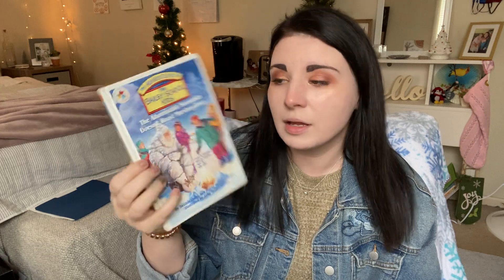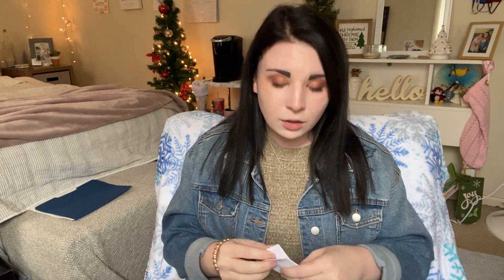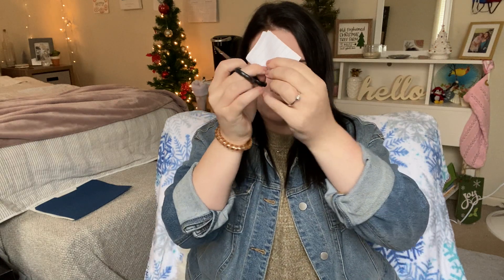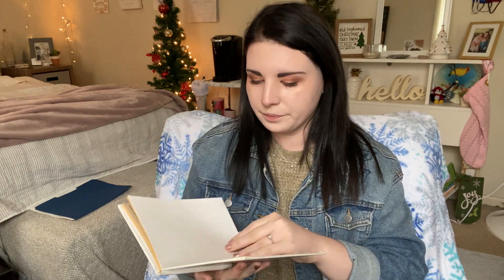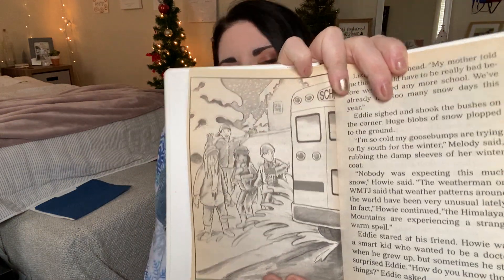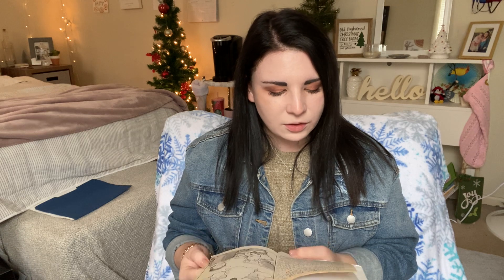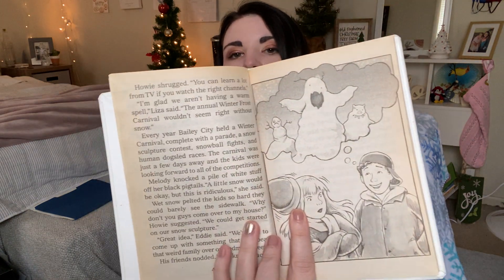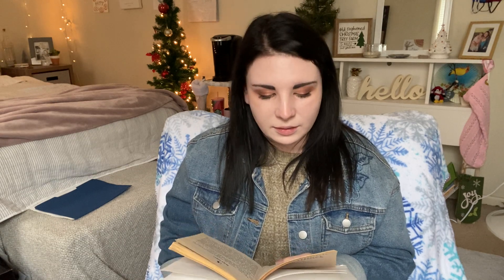The Abominable Snowman Doesn't Roast Marshmallows - Reading Part 1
Shake off the virtual learning stress, because today we are reading one of my favorite series,  The Adventures of Bailey School Kids - The Abominable Snowman Doesn't Roast Marshmallows by Debbie Dadey and Marcia Thornton.